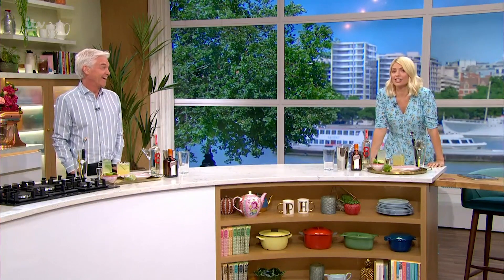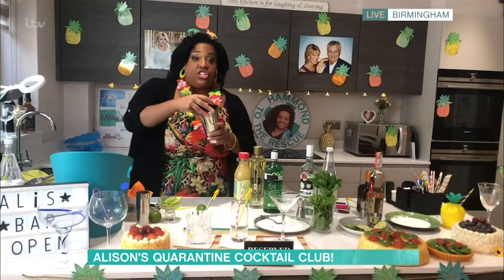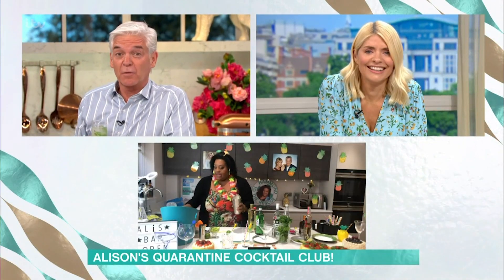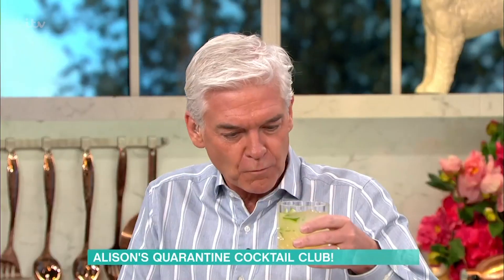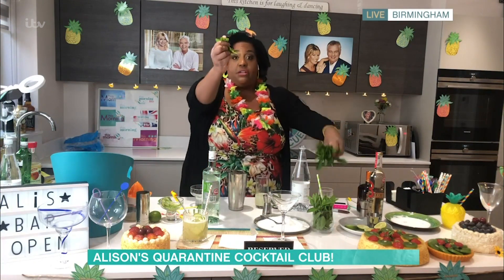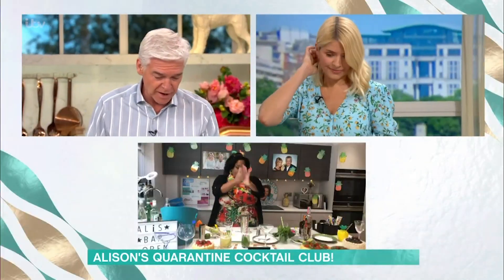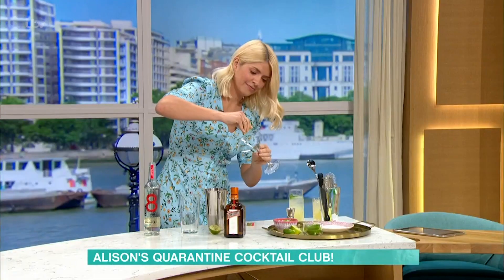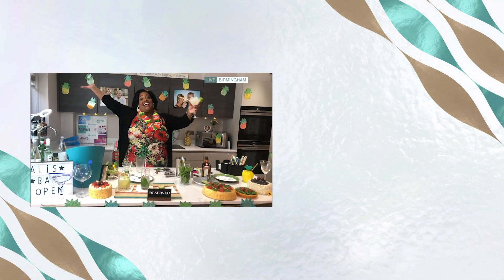Phillip Can't Handle Alison Hammond's Strong Cocktail | This Morning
She’s bringing the bar to you! Alison Hammond is here with our favourite quarantine cocktails to sip in the sunshine this weekend.